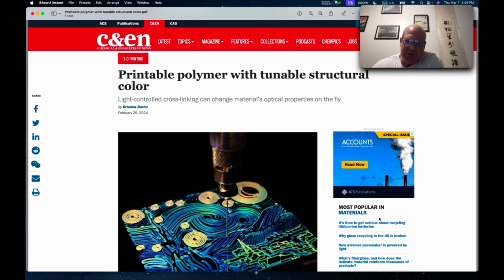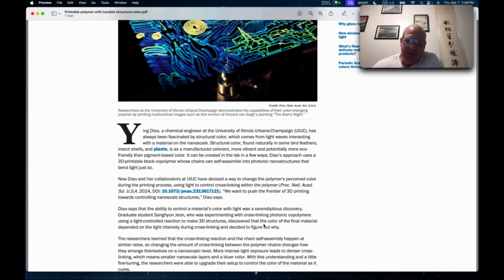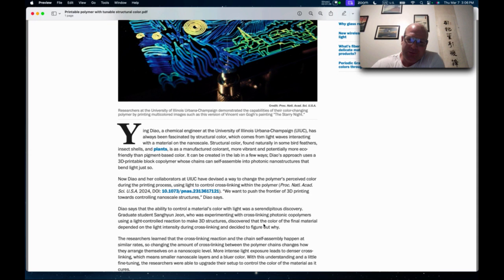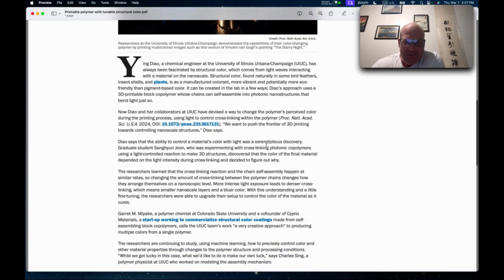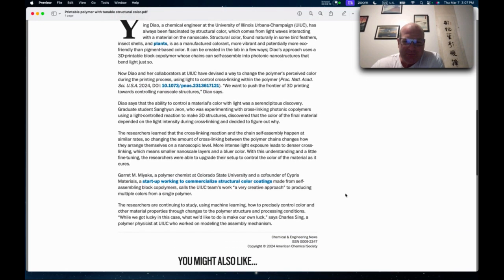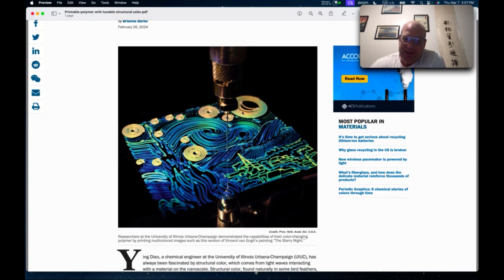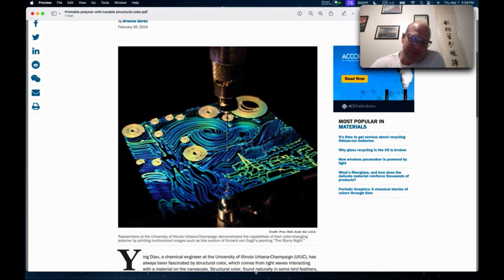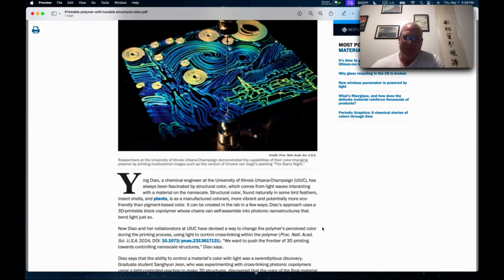Tunable color plastic